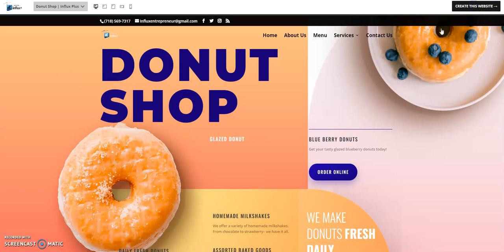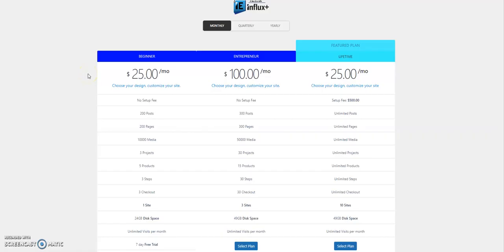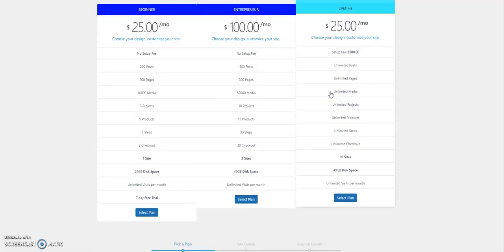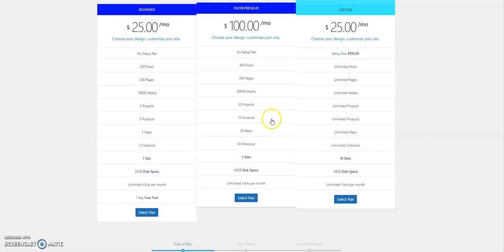Create A Wordpress Website I How To Create A Doughnut Store Wordpress Website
Create a wordpress website. Yes that is what this tutorial video will show you you how to do... Hi everyone Tommy Olsson here, thanks for checking out this video..

The platform I am using in this video allows you to create any website you want in any niche. However, this tutorial focus on  How To Create A Doughnut Store Wordpress Website

If you want to make money with your website you simply must have a professional website, a professional looking website.

The website that you  cretttae with Influx plus, well they all havea professional design.

You will also get access to Wordpress blogs and all the other tools that you need to build your business online.

Thank you for checking out this video on How To Create A Doughnut Store Wordpress Website  .I hope you feel like you have some value by watching this video. I will upload 3 videos per week and sometimes even more then that. My videos often includes tips for newbies as well on how to make money online. Thank you so much.